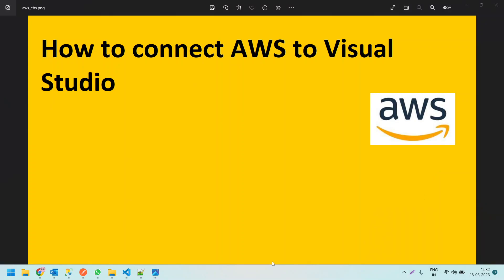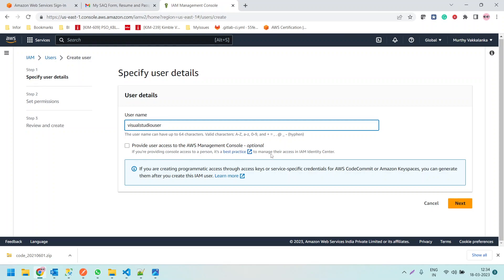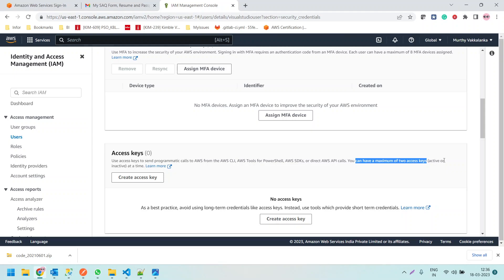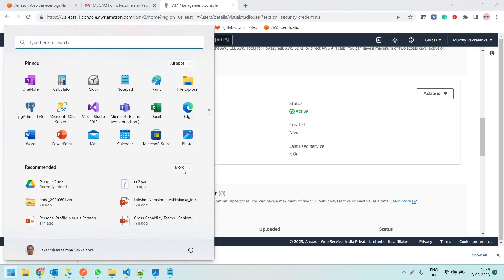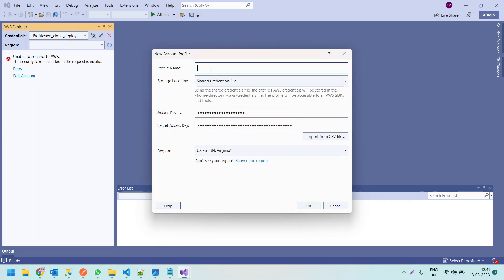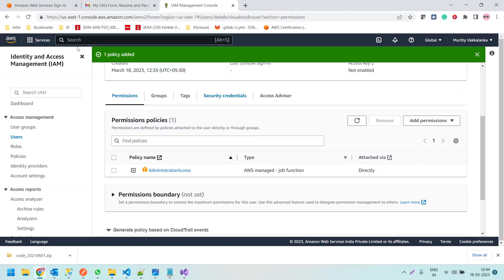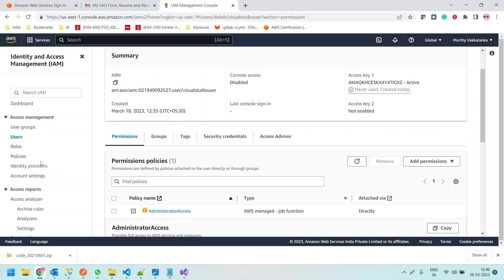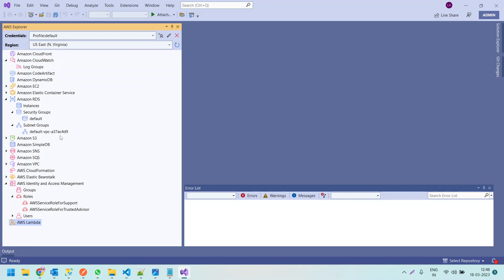How to Connect to AWS from Visual Studio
I this video we have discussed how to create a user in AWS IAM (Identity and Access Management) from the AWS Management Console and how to generate access keys for the user. How to connect to AWS from Visual Studio with the access keys we have generated from AWS IAM.